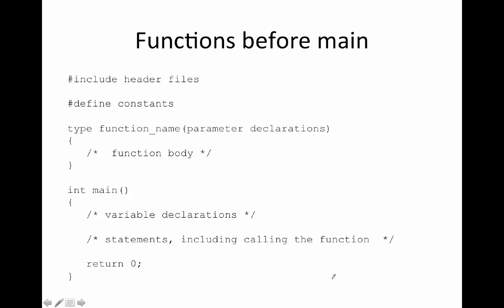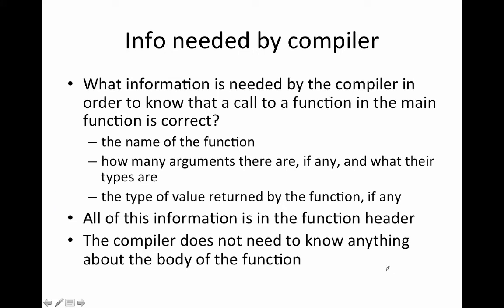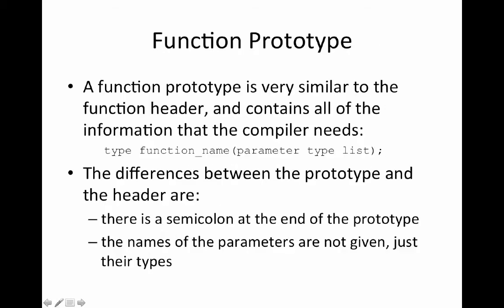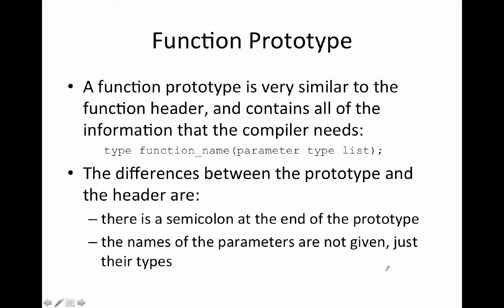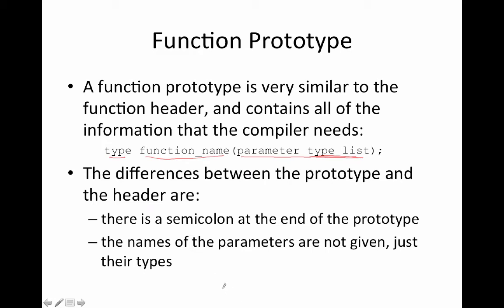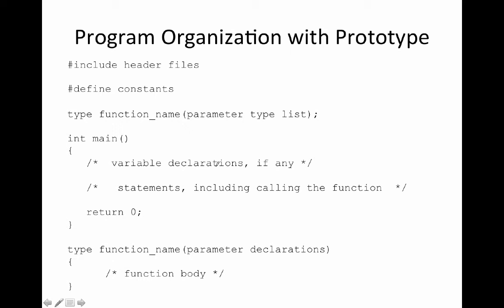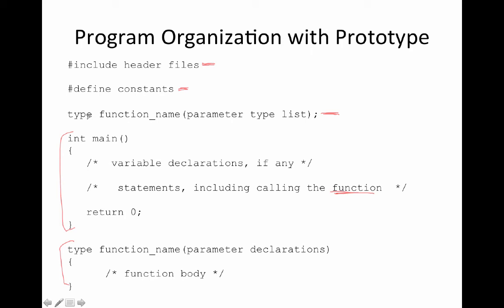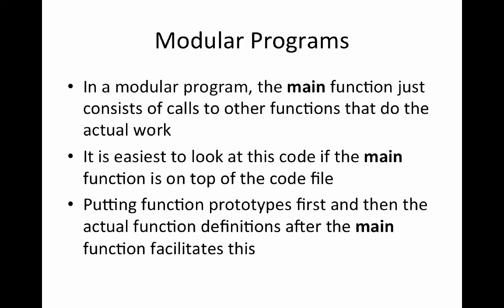OdleBrix Intro to C: Program Organization